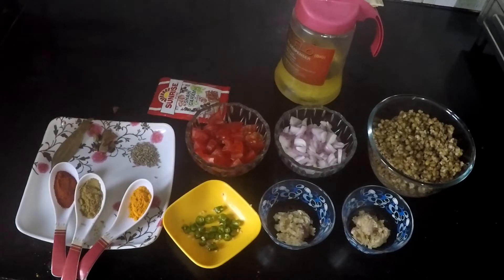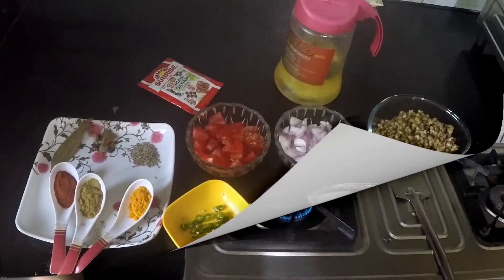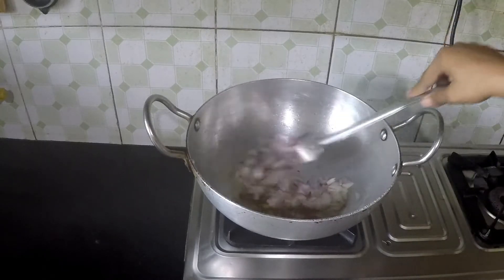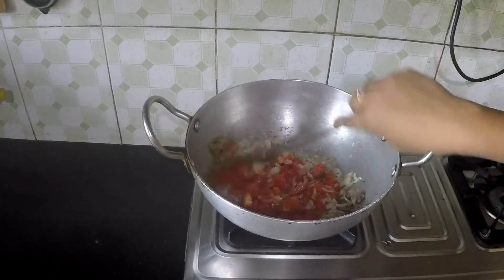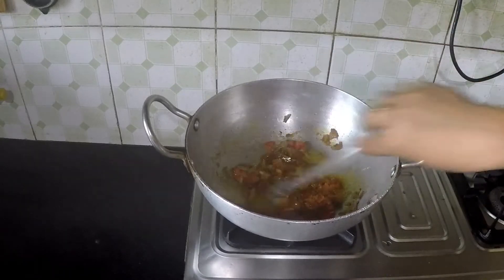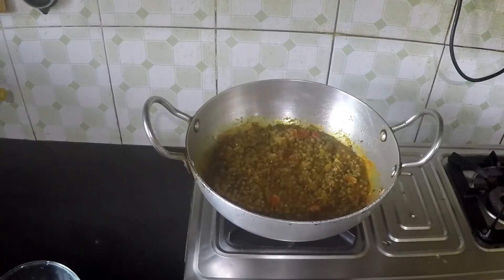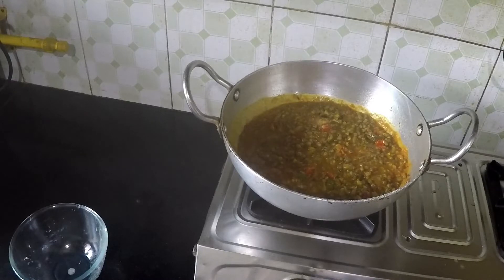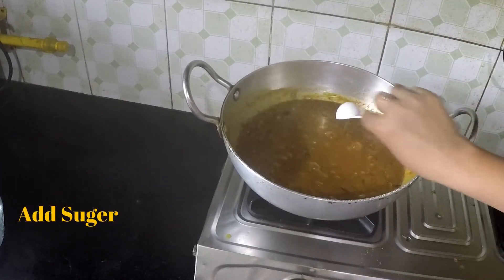Tadka Dal Recipe || Dhaba Style Dal Tadka || Indian Recipes || তড়কা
Tadka Dal Recipe

Ingredients :

Boiled Green Moong Dal/Tadka Dal (250 gm)
Chopped Onion (1pc)
Chopped Tomato (1pc)
Ginger Paste (1tsp)
Garlic Paste (1tsp)
Chopped Green Chilli (2pc)
Cinnamon Stick (1pc)
cloves (2pc)
Green Cardamon (1pc)
Bay leaves (1pc)
salt (as per taste)
suger (1/2 tsp)
oil